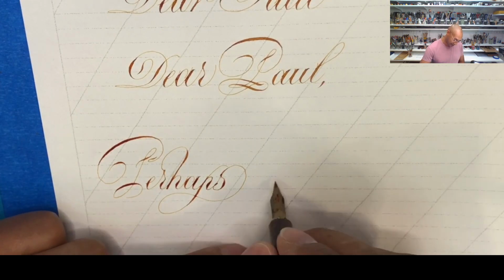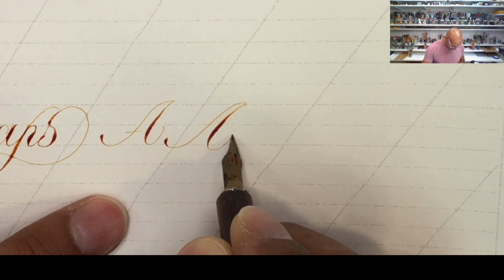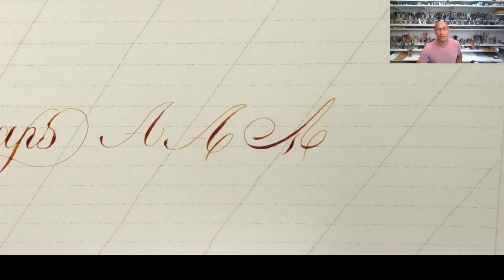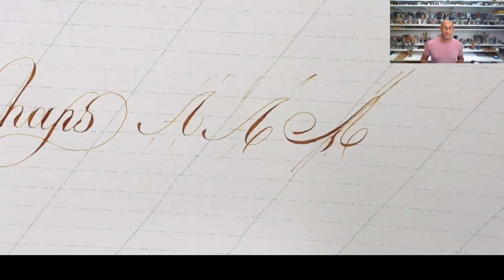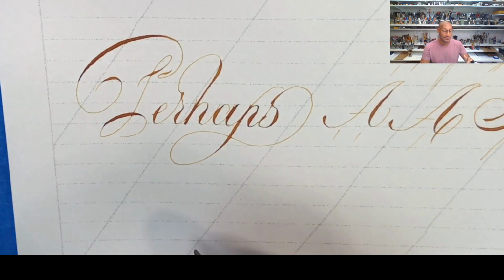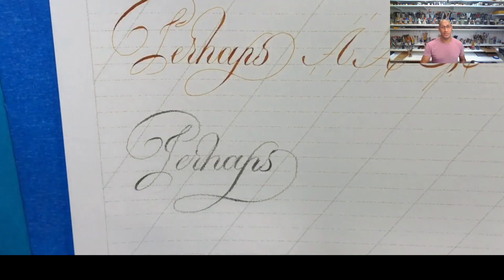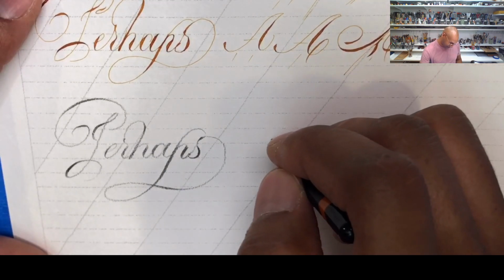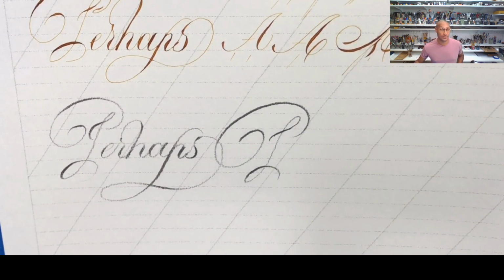Reversed English Roundhand - Application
Over on my @PAScribe Instagram I am doing a full alphabet of reels on the 'Reversed English Roundhand', a letter a day. I had a question about why I would use this as opposed to the normal direction of writing.

Pay attention to the various holds I use to write Copperplate Script vs the English Roundhand Script in both the nib and ink and with a pencil.

Tools -
Nib - Hunt 22b
Ink - Hamburg Leonardo
Paper - Conqueror
Grid - PAScribe 55° Grid
PAScribe Penstaff